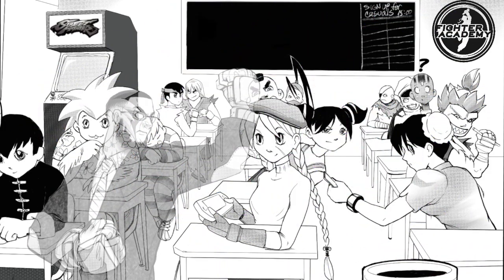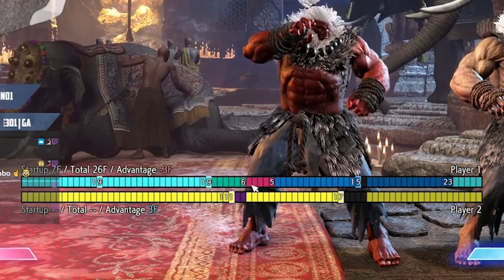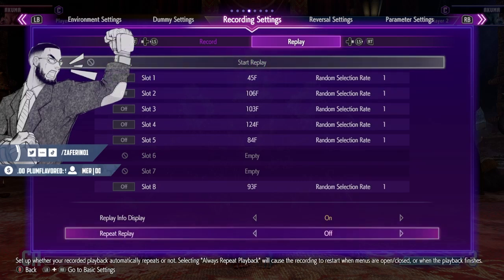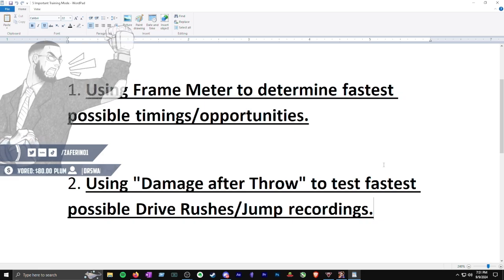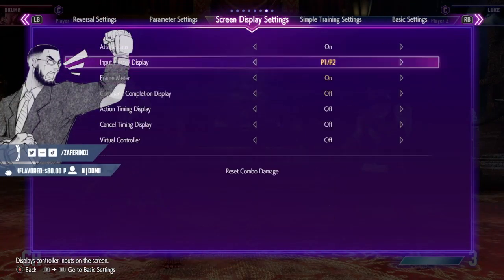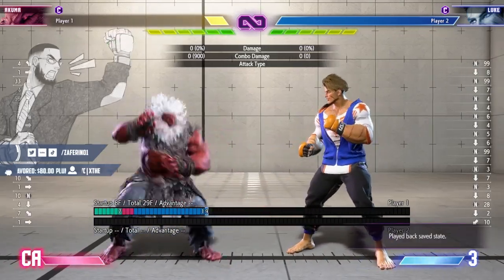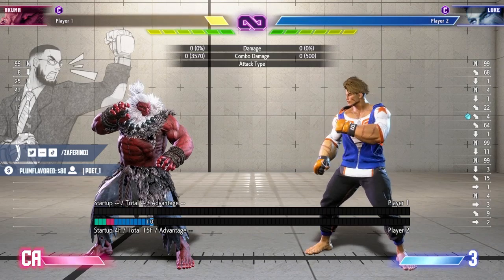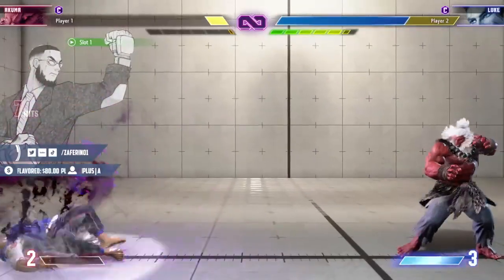5 Things you NEED to know to Enhance Your Training Mode Experience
5 Things you NEED to know to Enhance Your Training Mode Experience in Street Fighter 6

Timestamps:
0:00 Intro
0:52 Frame Meter
7:14 Damage after throw
16:44 Shortcut settings
22:31 Learn Spacing
28:07 Creating exercices

PC SPECS
+ Case ~ NZXT S340
+ CPU ~ i7-6700k
+ Cooler ~ Kraken x61
+ Motherboard ~ Asus H170 Pro
+ Memory ~ Ripjaws V DDR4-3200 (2x16GB)
+ Storage ~ Samsung 960 Pro (512GB)
~ Samsung 870 EVO 2TB
+ Graphics ~ EVGA GTX 1070 FTW
+ Power ~ EVGA SuperNOVA 650W 80+Gold

+ Keyboard ~ Corsair L70 RGB (Cherry)
+ Mouse ~ Logitech Superlight

+ Monitors ~
1x BenQ ZOWIE XL2546K, 244HZ
1x ASUS VG248QE 144HZ

+ Microphone Setup ~
Shure SM7B
Focusrite Scarlett 2i2 (3rd Gen)

+ Desk ~ Autonomous Desk
+ Headset ~ SteelSeries Arctis Pro Wireless
+ Webcam ~ Logitech C920
+ Chair ~ Autonomous ErgoChair
+ Green Screen ~ El Gato Green Screen